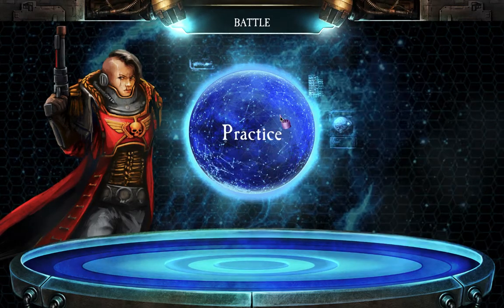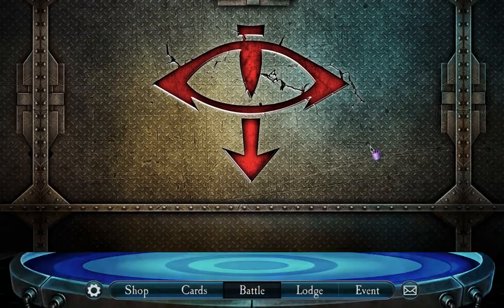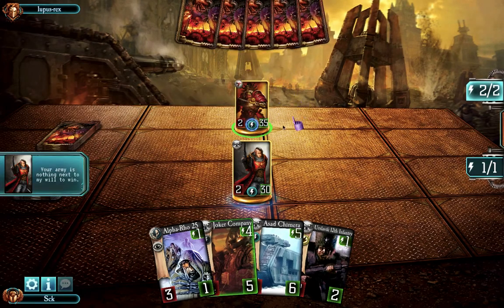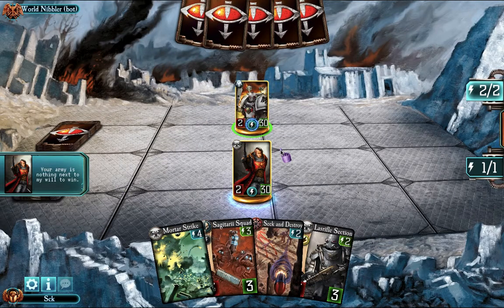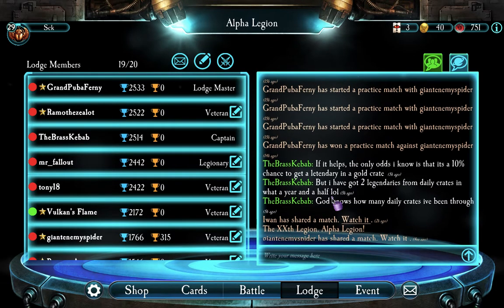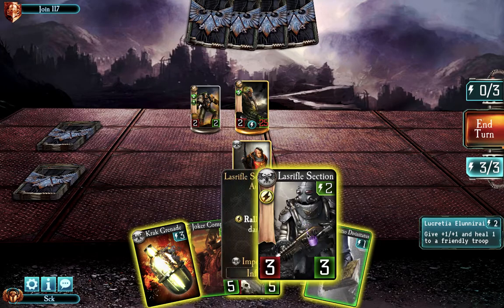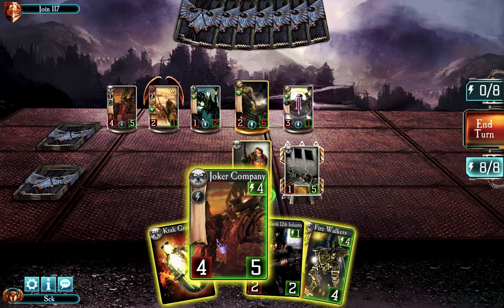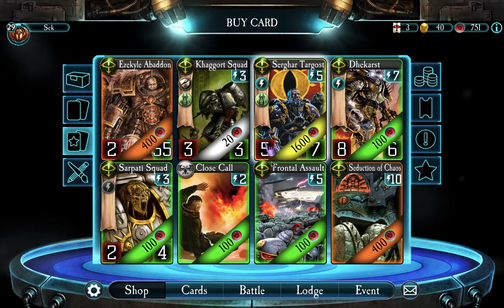Horus Heresy Legion Gameplay Episode 41----My first Imperial Warlord!!/Solo against Perturabo!!!